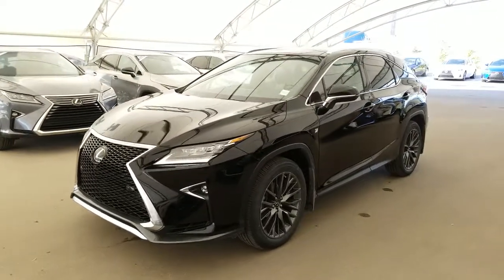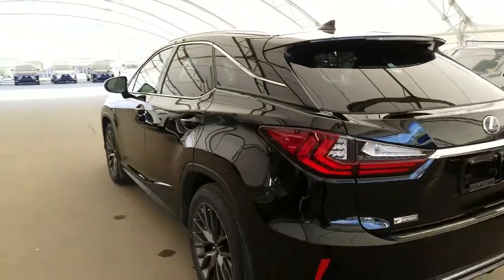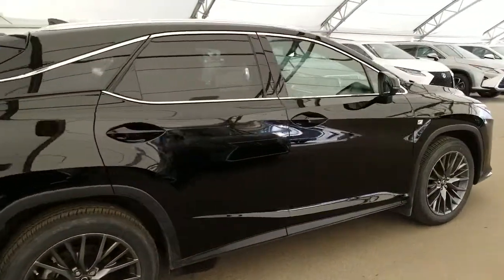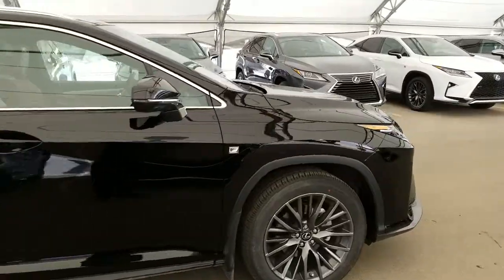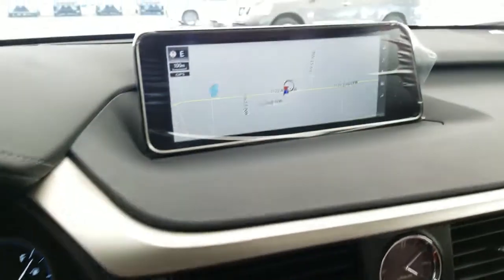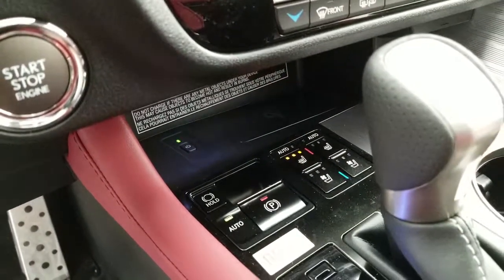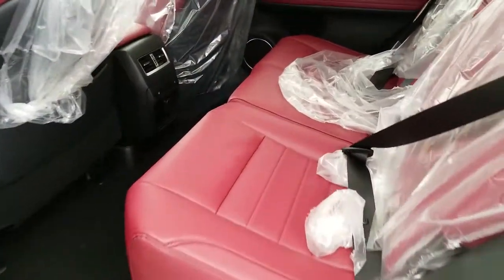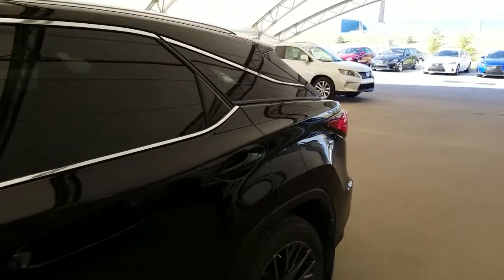2018 Lexus RX 350 F Sport Series 3 | Lexus of Royal Oak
F Sport Series 3 Package (Suffix H)

F Sport Series 2 Package + Panoramic roof, panoramic view monitor, touch-free power back door, 15-speaker Mark Levinson audio system, wireless charger, power rear folding seats, head-up display

Engine: 3.5 litre, 6-cylinder, 295 hp, DOHC, 24-valve, dual Variable Valve Timing with Intelligence (VVT-iW), sequential multiport electronic fuel injection, aluminum alloy block, Acoustic Control Induction System (ACIS), engine oil cooler, heavy duty battery.

Drivetrain: All Wheel Drive (AWD), active torque control system, Vehicle Stability Control (VSC), Traction Control (TRAC), Hill-start Assist Control (HAC), Drive Mode Select (Sport, Eco and Normal modes).

Brakes: Front ventilated disc brakes, rear discs, Electric Parking Brake (EPB), Antilock Braking System (ABS), Brake Assist (BA), Electronic Brake Force Distribution (EBD).

Safety: Dual-stage driver and passenger airbag Supplemental Restraint System (SRS), front seat mounted side airbags, driver knee airbag, front passenger cushion airbag, side roll-sensing curtain airbags, rear seat side airbags, front seatbelt pre-tensioners and force limiters, rear outboard seatbelt pre-tensioners and force limiters, whiplash injury lessening concept front seats, front seatbelt anchor height adjusters, rear cross traffic alert, pre-collision system, lane departure alert.